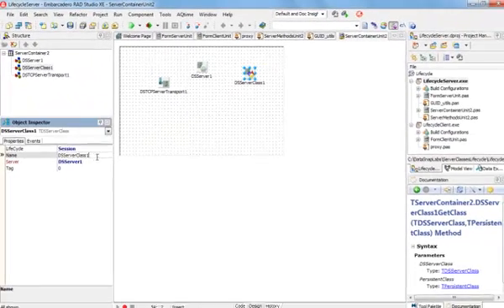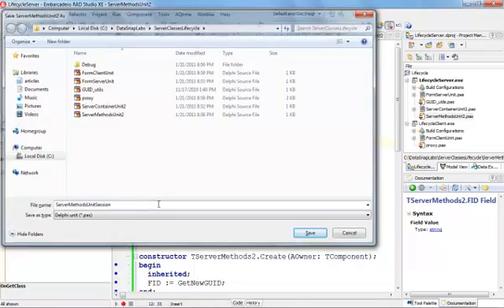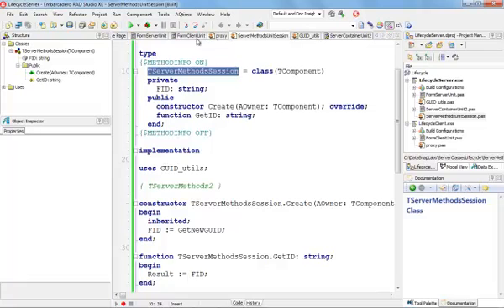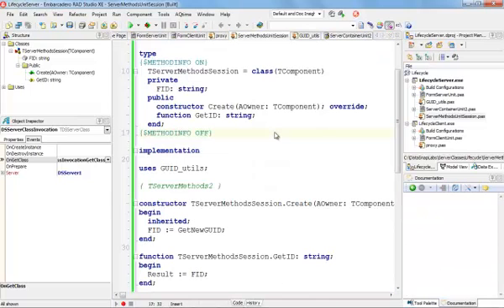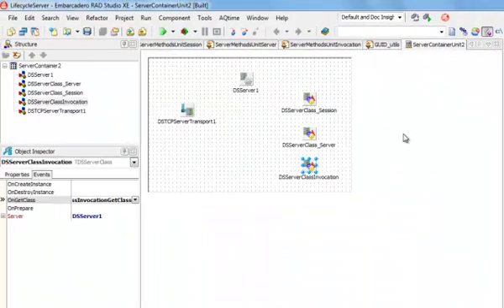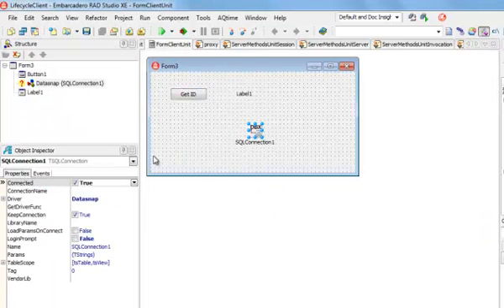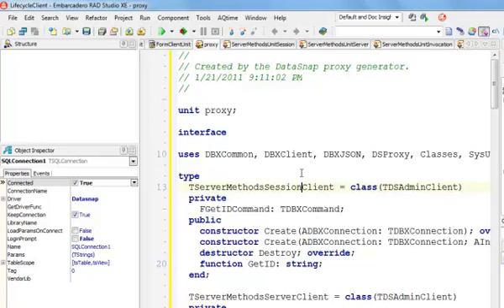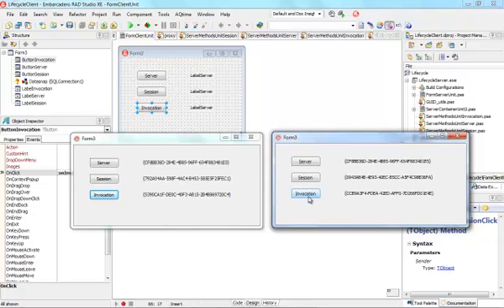Delphi Labs: DataSnap XE - Server Methods Lifecycle (Part 2/2)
In this Delphi Labs episode we are focusing on different options for licecycle of DataSnap server methods instances running inside a DataSnap server.

In the previous part of this lab we have used Delphi XE to build a DataSnap VCL Forms app server and client application. The server method instance has got an overridden constructor where its private FID is initialized with a generated GUID and "GetId" server method is implemented to be able to uniquely identify a server methods instance on the client. The client app has a button and a label where the value of server method instance ID is displayed. At the end we see that with default DSServerClass.LifeCycle value of "Session" every connected client has its own server methods instance inside the server application.

In this second part of the lifecycle demo we are extending both server and client applications. In the server we are adding two new TDSServerClass components with other possible values for lifecycle: server and invocation. Implementations of all three server classes are identical and they provide "GetID" server method that returns an instance GUID value and let us identify instances inside the server. The client interface is extended and DataSnap proxies are regenerated. At the end of the demo we verify that server method instances are global to all clients, session instances are unique per client and invocation instances created and destroyed on the fly.

The source code for this demo is available

Have fun Delphi programming!